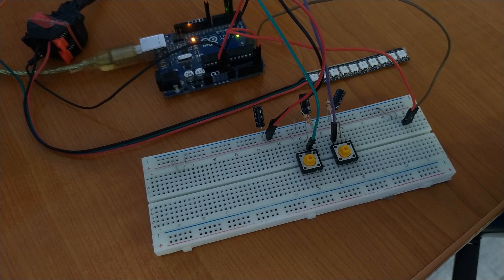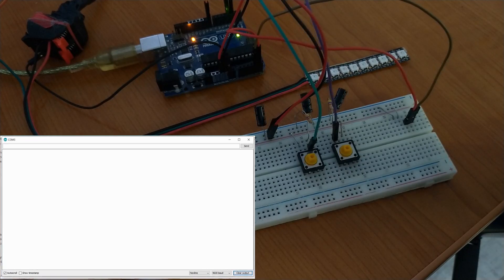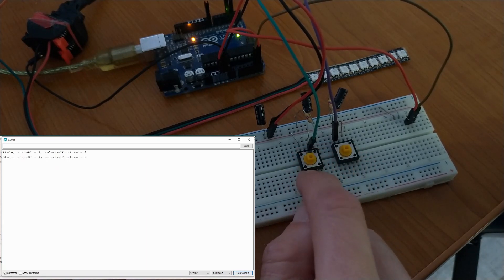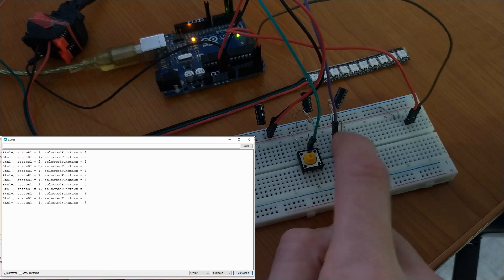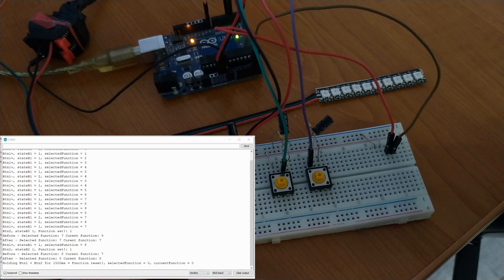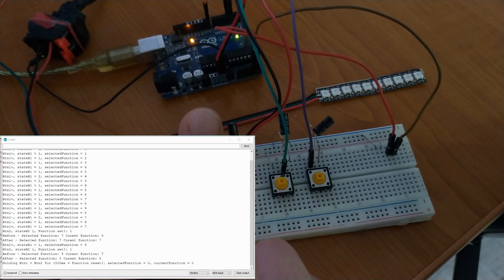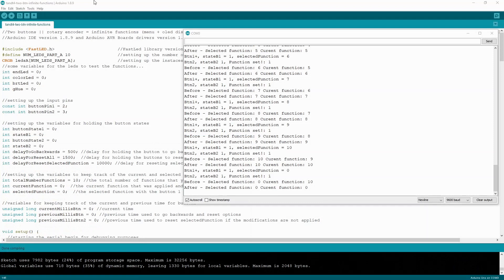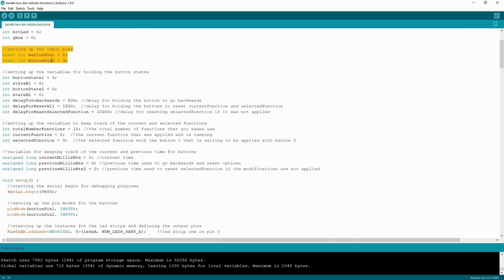Two buttons || rotary encoder = infinite functions (menu+oled display)-Arduino, FastLed and WS2812B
It's practically a menu with four option, going forwards with the selection, going backwards with the selection, appling the new selected function and a fast way to reset the running function and also the new selected function...

This clip and this sketchs are more a tutorial on how to do this and also understand the way that the code is working, that's why all variables have meaningful names and almost every line is commented...

First sketch - infinite functions with only two buttons.
Seccond sketch - infinite functions with only the two buttons and a small oled display.
Third sketch - infinite functions with a rotary encoder with a built-in switch.
Fourth sketch - infinite functions with a rotary encoder and a small oled display.

FastLED is a fast, efficient, easy-to-use Arduino library for controlling addressable LED strips, in this case WS2812B ( more info can be found

This is clip 4 from Tips & Tricks for FastLed Library by Fedaceag Ionut ( Youtube - Think small, build big! )